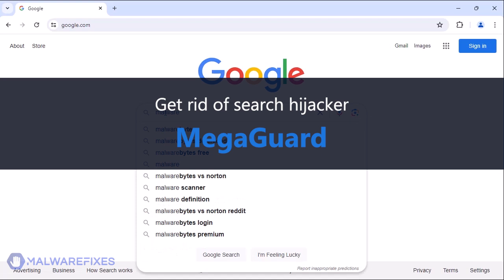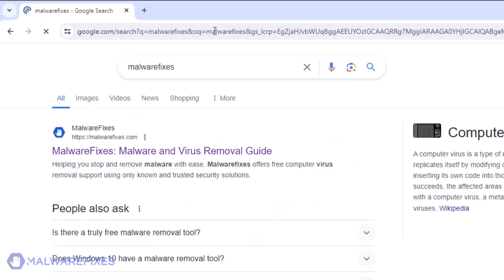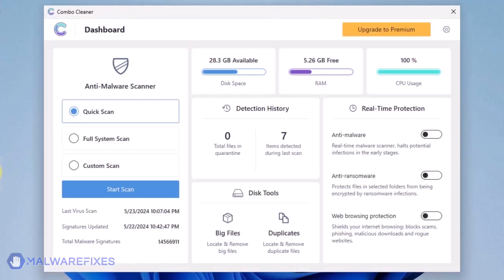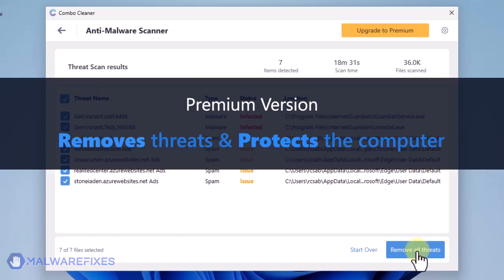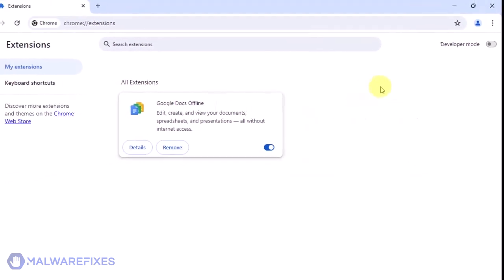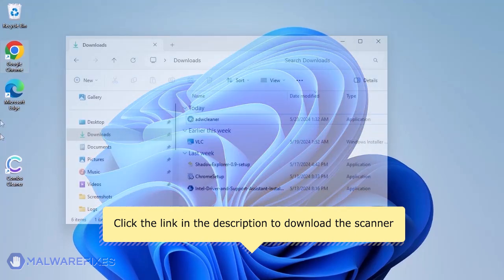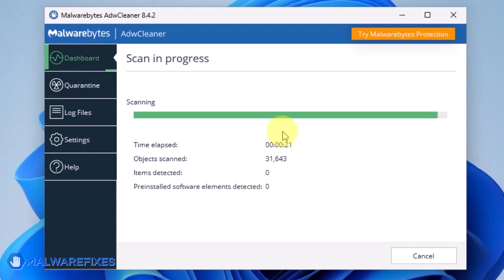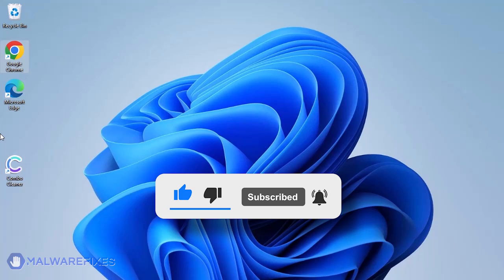MegaGuard Removal - Tutorial Video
This video covers the guide in removing a browser hijacker called MegaGuard. To download the needed scanners and tools, please visit the following page:

How to remove MegaGuard - Timeline
00:15 About MegaGuard hijacker.
00:53 Run Combo Cleaner scan.
01:50 Remove MegaGuard Extension .
02:32 Scan with ADWCleaner.